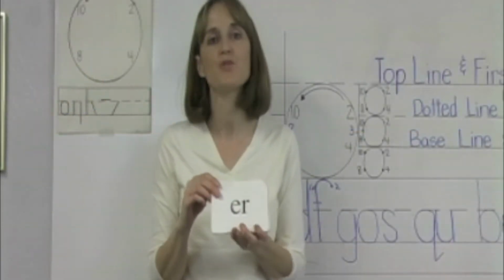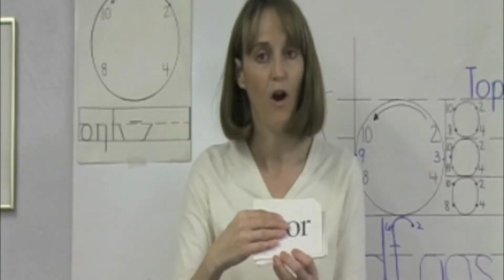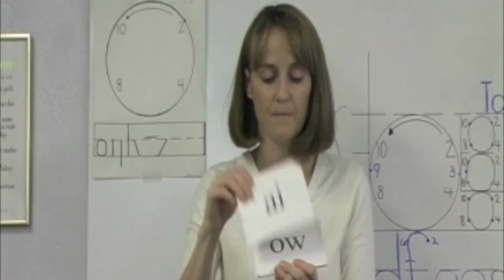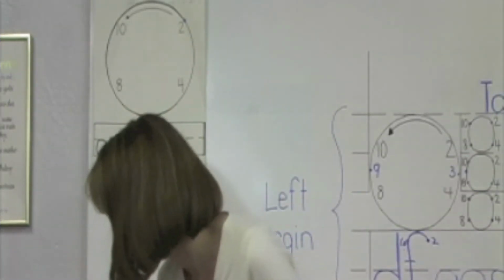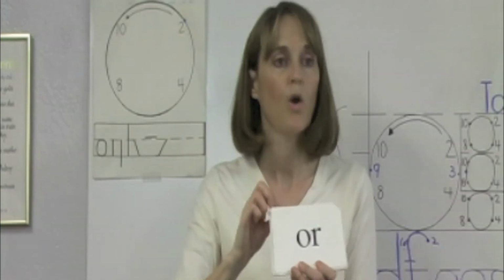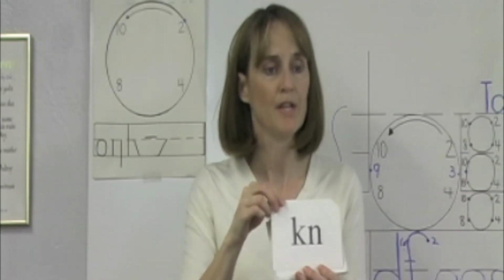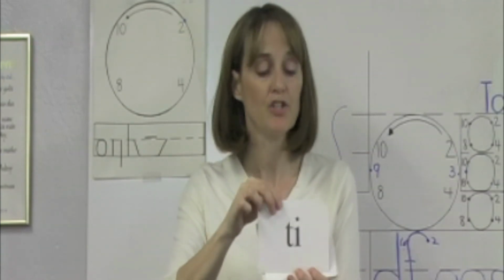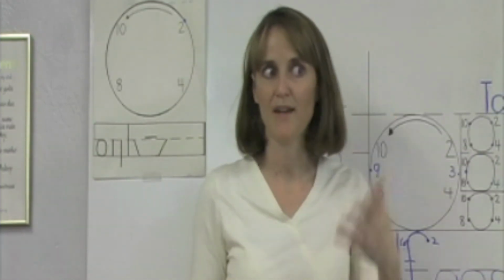More Multiple Letter Phonograms (Part 6 of 6)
CCS - Educational Video Series
Cornerstone Christian School - Building Tomorrow's Leaders Today!